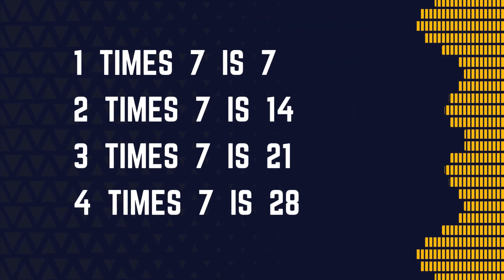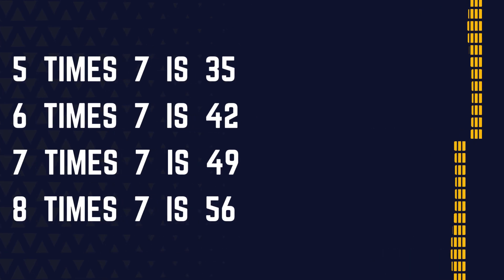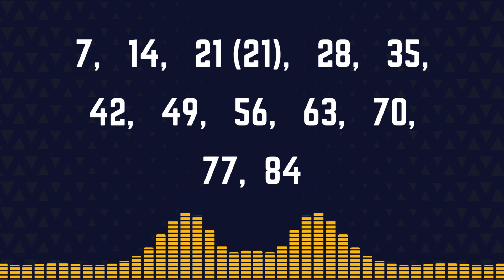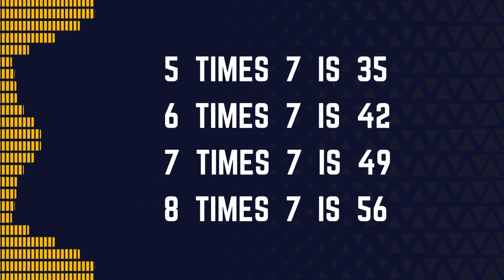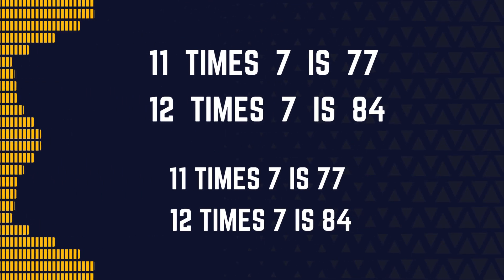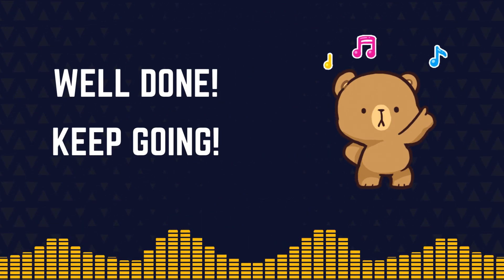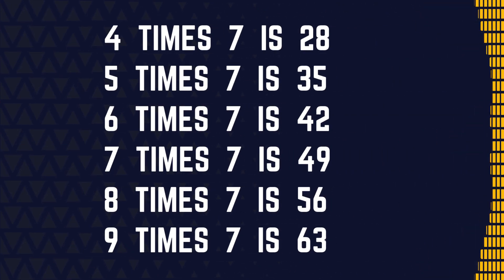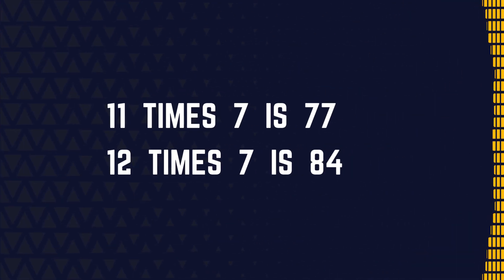The 7 Times Table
Sing and learn the 7 times table!